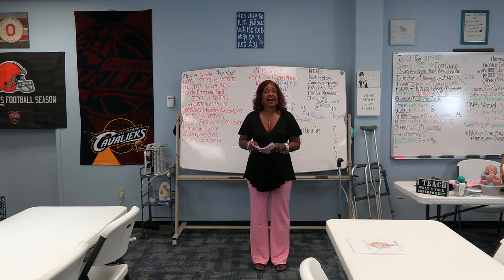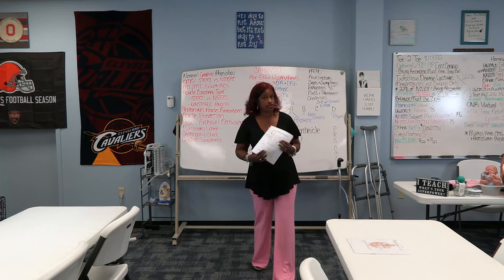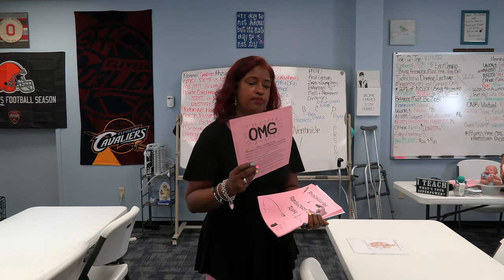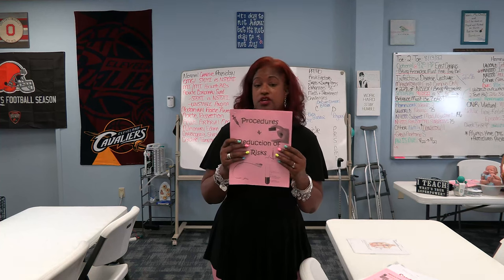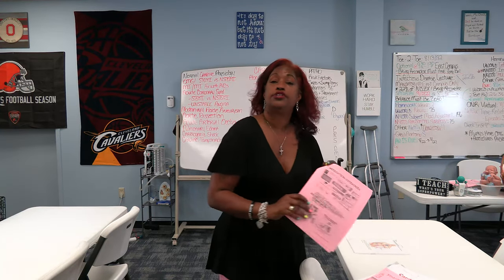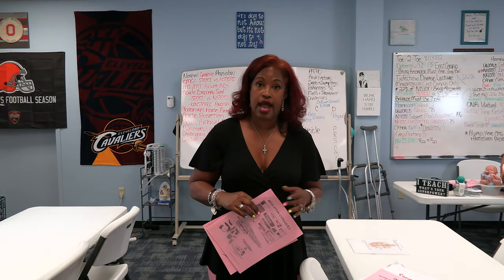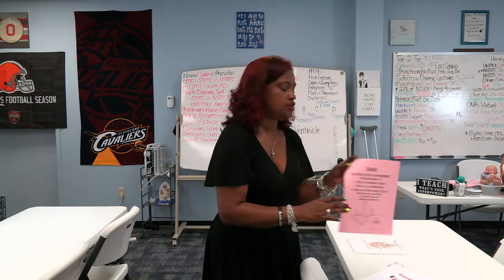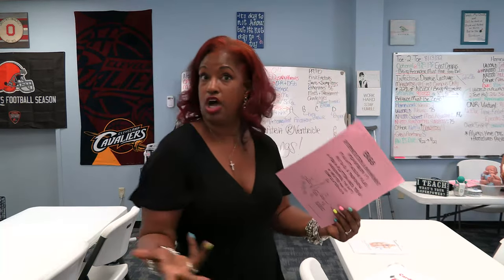PINK PACKET REVIEW FOR CARDIO (2022)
If you prefer, you can visit our online store CHELLYS NCLEX PREP SHOP: JUST COPY/CLICK THIS LINK!
CNR LINKS:
Channel 19 Feature